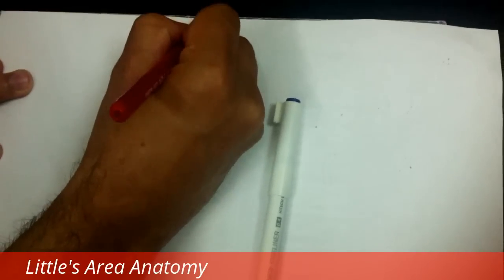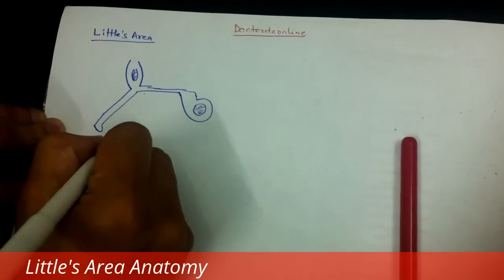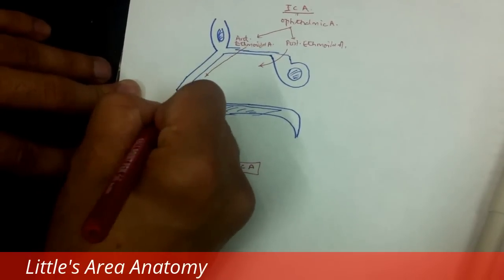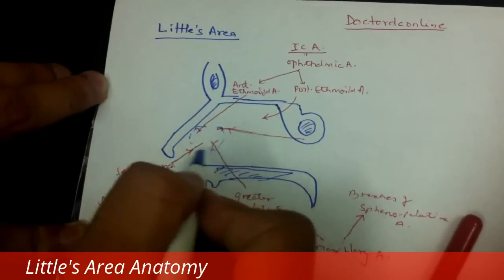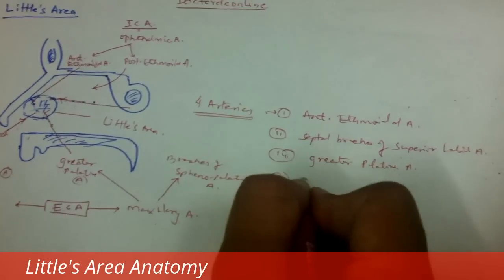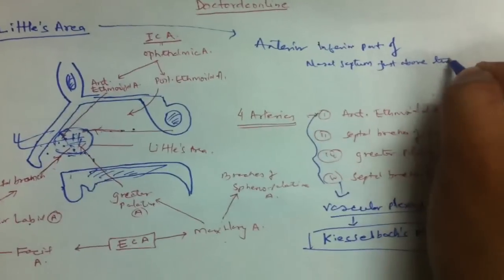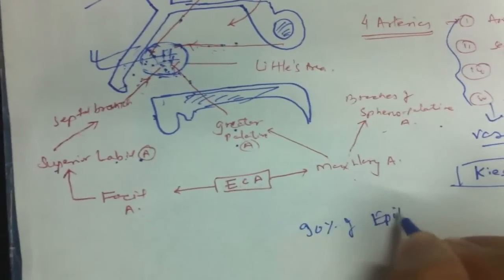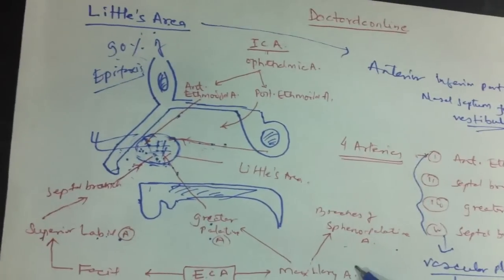Little's Area Anatomy & Epistaxis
Little's Area
Kiesselbach's plexus, which lies in Kiesselbach's area, Kiesselbach's triangle, or Little's area, is a region in the anteroinferior part of the nasal septum where four arteries
anastomose to form a vascular plexus of that name. The arteries are:

1.Anterior ethmoidal artery (from the ophthalmic artery)
2.Sphenopalatine artery (terminal branch of the maxillary artery)
3.Greater palatine artery (from the maxillary artery)
4.Septal branch of the superior labial artery (from the facial artery)

Ninety percent of nose bleeds (epistaxis) occur in Little's area, as it is exposed to the drying effect of inspiratory current